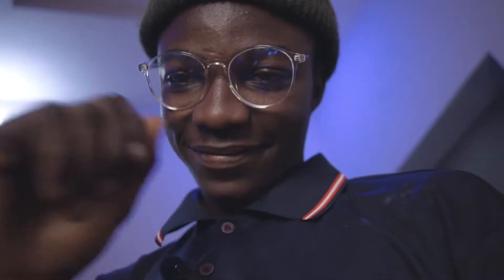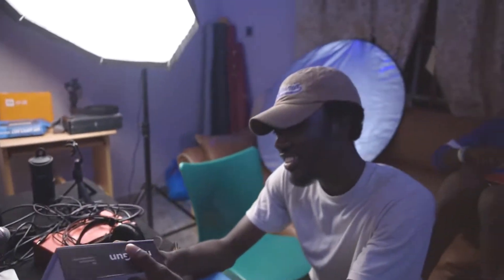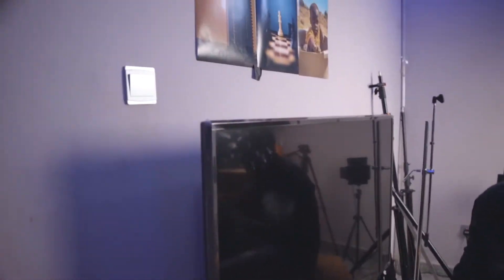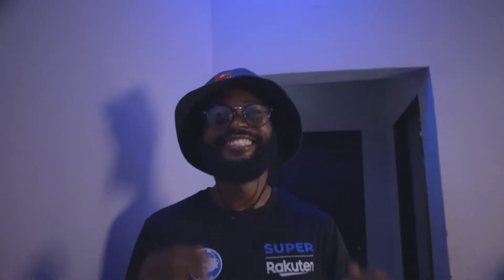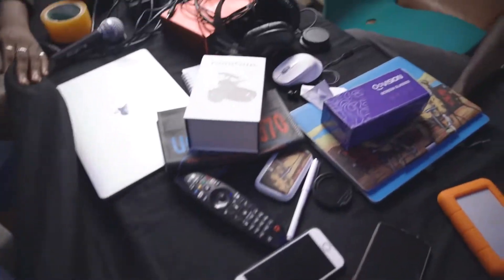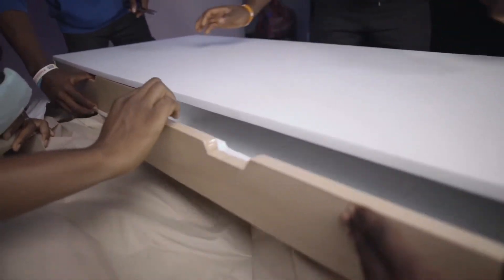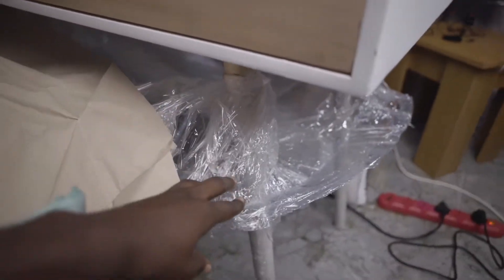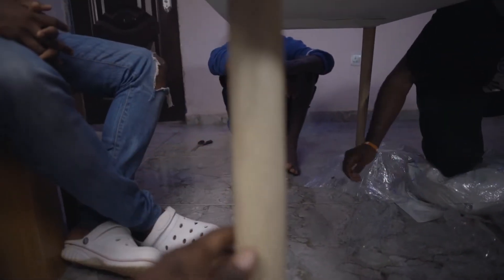Taeillo - NONSO Unboxing (Building my HOME STUDIO)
Myself, my siblings and few friends have embarked on a journey to build a comfortable creative space were we can take pictures, shoot videos for YouTube, record podcasts and many more things. We have been so far able to buy a few gear and tools we would need to make our idea a success.

With all the buying we forgot to buy actual furniture for the space (lol)... luckily my brother went online and got a super cool work desk from Taeillo NG. The first of our office furniture... Watch the little video we made and hopefully we'll purchase some more furniture and make more dope unboxing videos.

Taeillo is a Nigerian owned furniture company based in Lagos. They have an amazing catalog of afro and naija centric furniture and the best part is how affordable it is. Real premium stuff at a very affordable rate.

As always... if you read up to this point drop a camera emoji cause you're a real one and I love you!